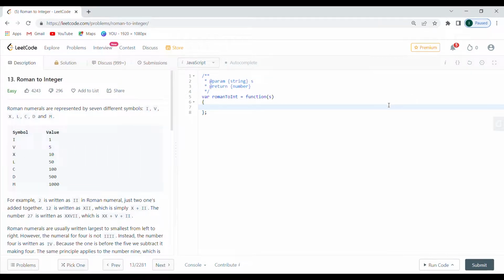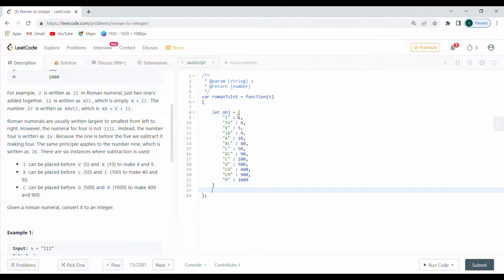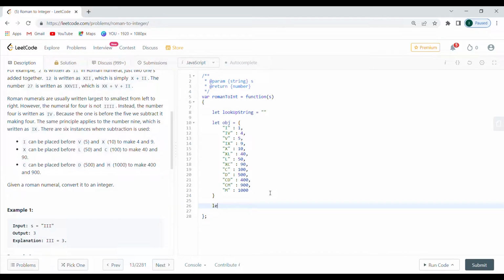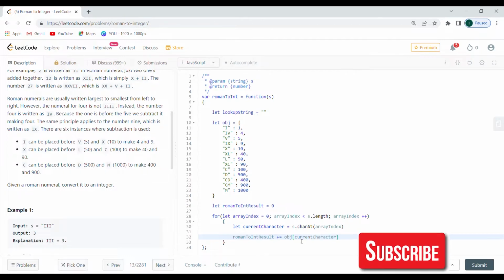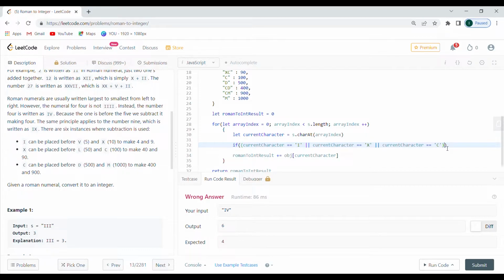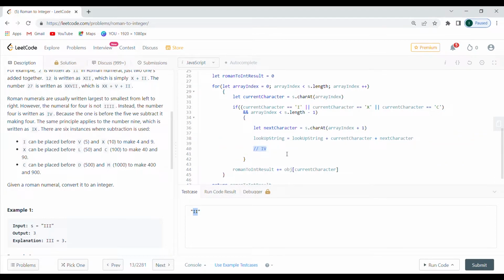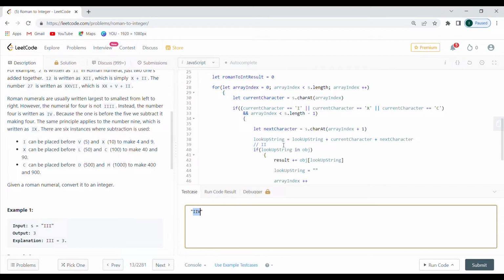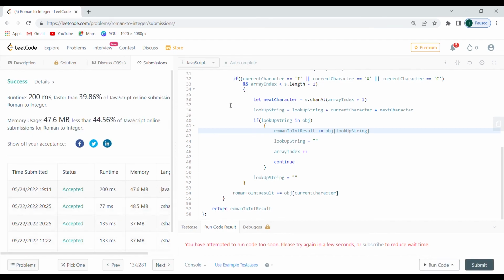LeetCode 13 - Roman To Integer - JavaScript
Problem given from Microsoft in an interview. Show them that you can manage it :)

Timestamps
0:00 Intro
0:25 Problem Overview
2:20 Coding in JavaScript
9:05 Important Caveats
11:30 Like & Subscribe